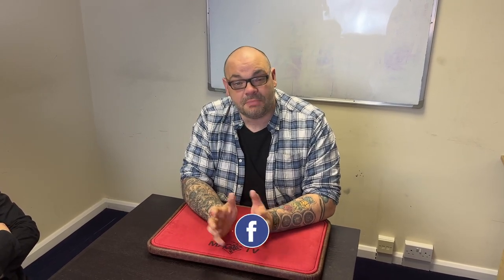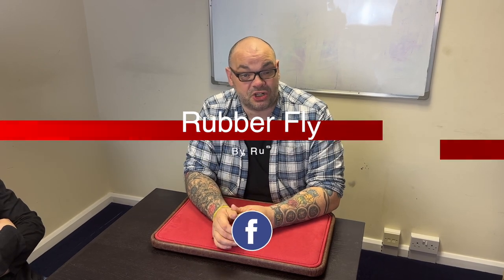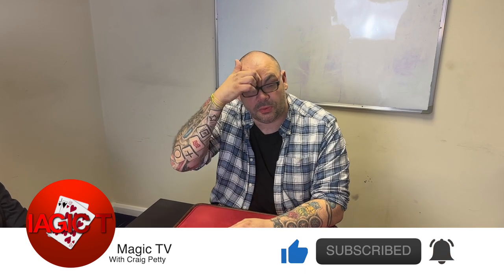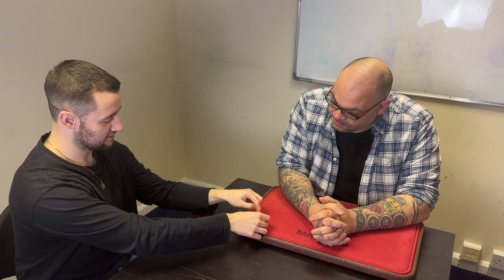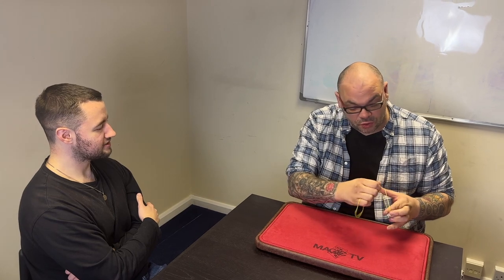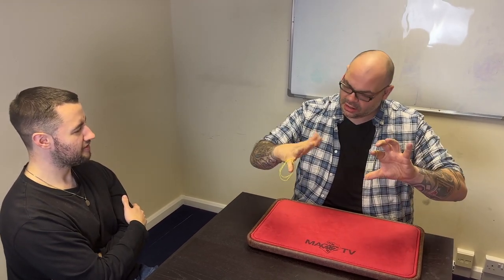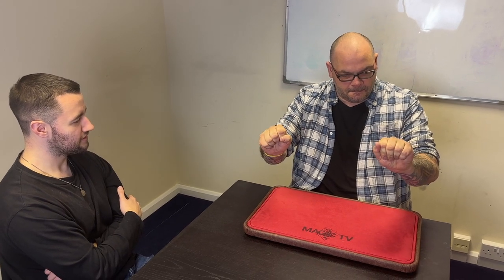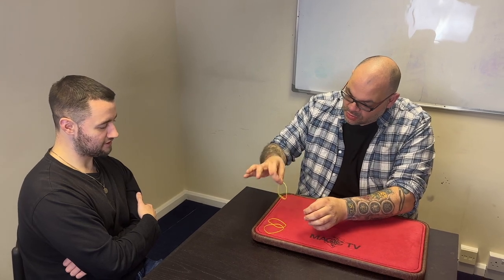Rubber Fly | Coming To The Netrix On Monday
Hold onto your hats, because you're about to witness one of the most mind-bending magic tricks ever created – the Rubber Fly! This trick will have you questioning everything you thought you knew about the laws of physics. With just three rubber bands, the magician is able to make them disappear one by one, leaving you wondering where they could possibly have gone. It's a stunning display of sleight of hand and defies all logic – the rubber bands seem to vanish into thin air right before your very eyes! So buckle up and get ready to experience the mystery and wonder of the Rubber Fly – a trick that will leave you breathless and wondering just how the magician did it.